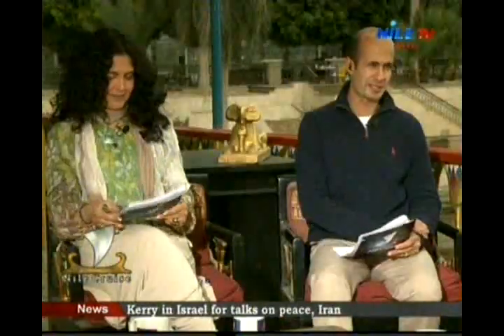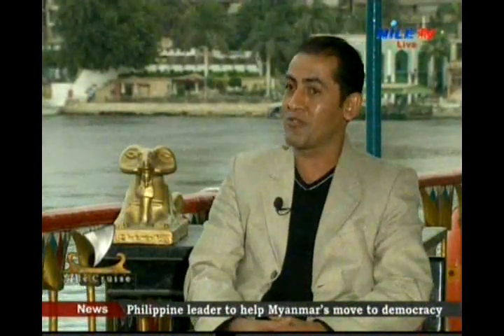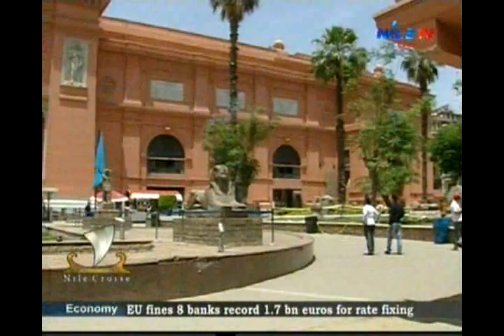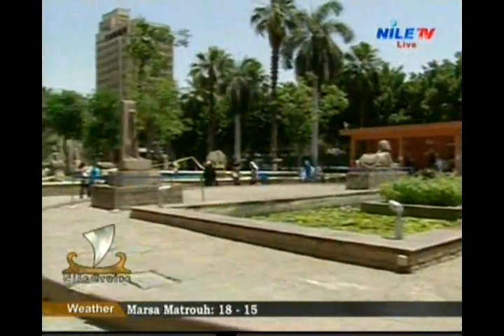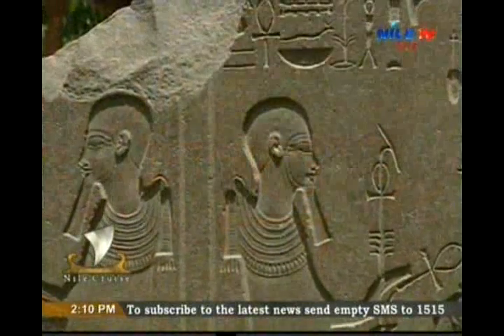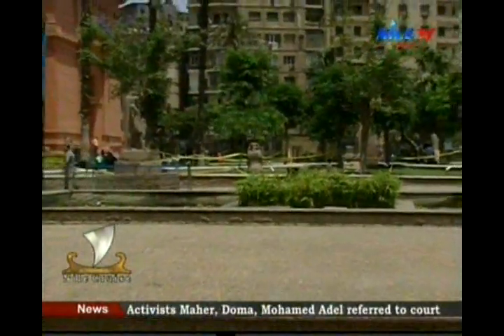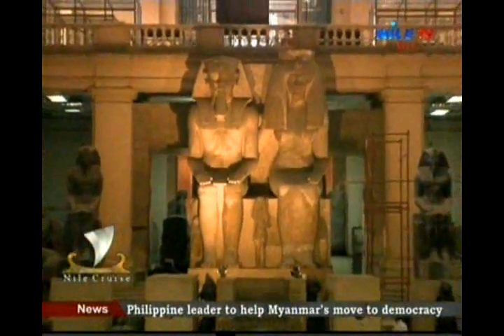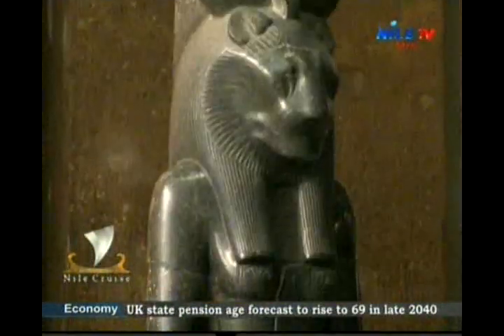Nile Cruise 5 12 2013 4